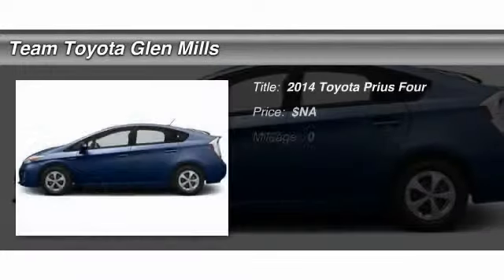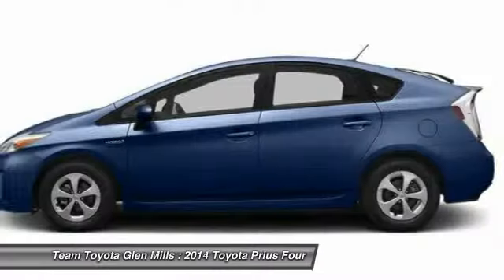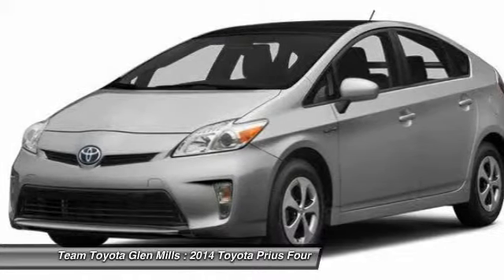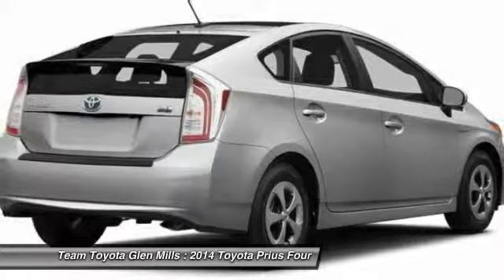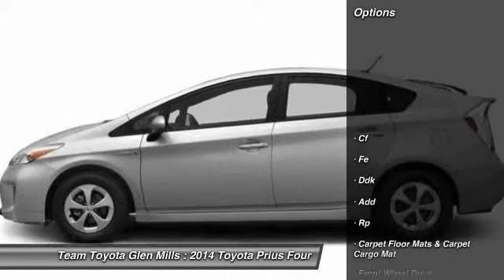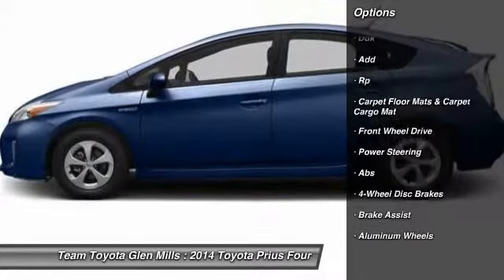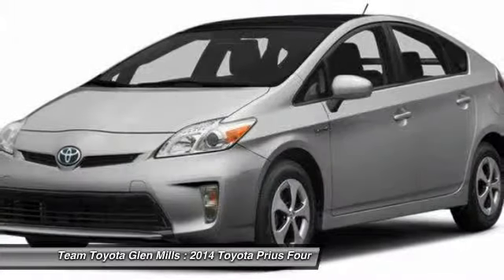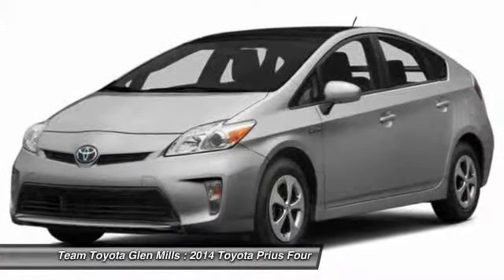2014 Toyota Prius Four Glen Mills PA 19342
2014 Toyota Prius Four